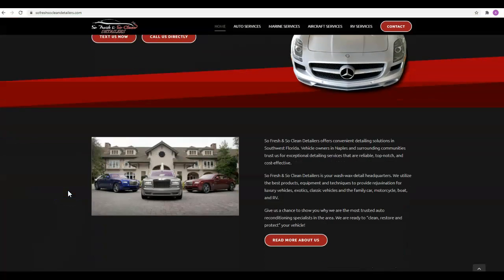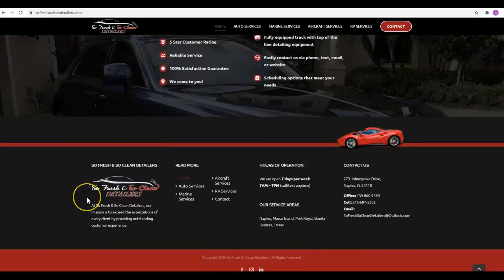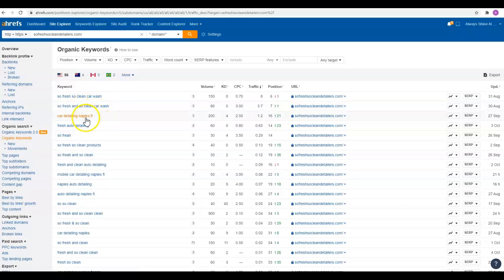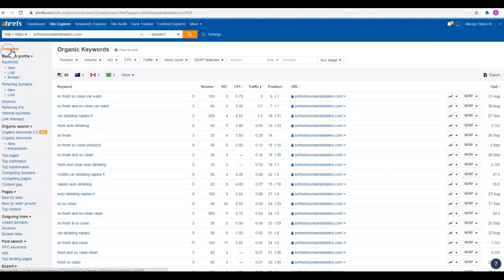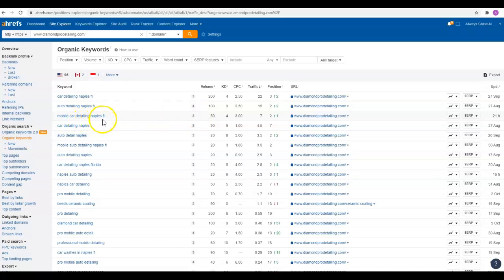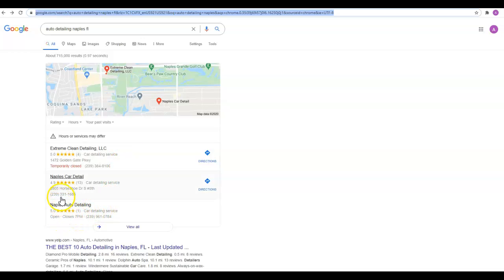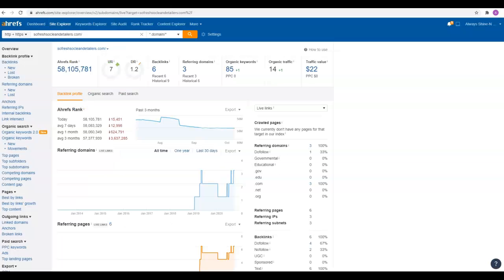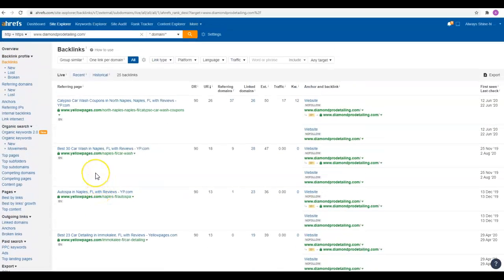So Fresh & So Clean Detailers | Auto Detailing Naples FL